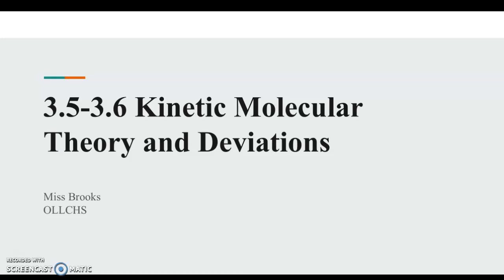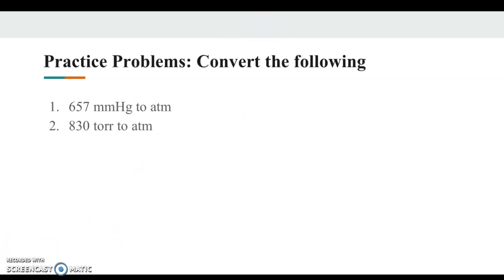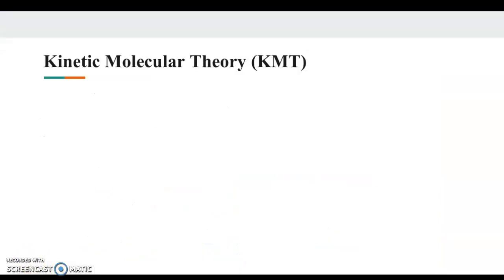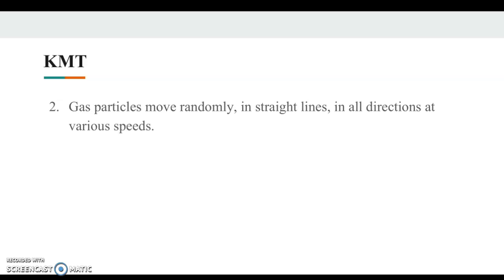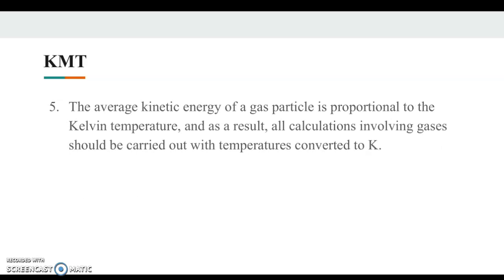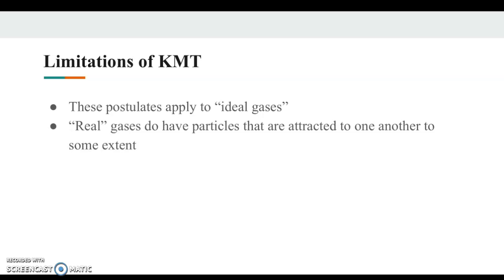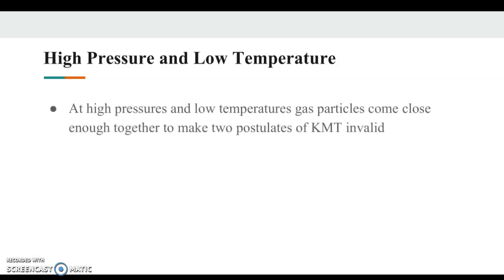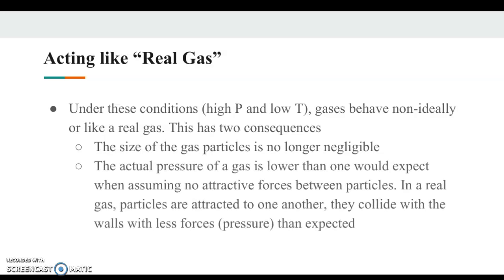KMT and Deviations from Ideal Behavior